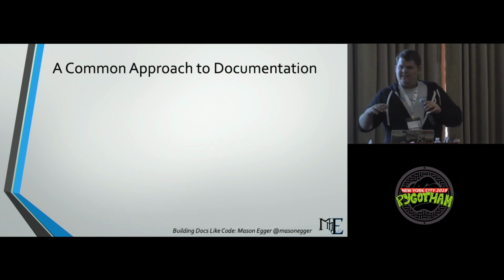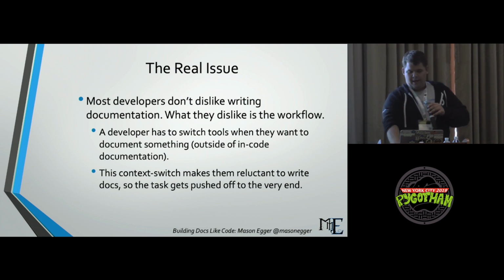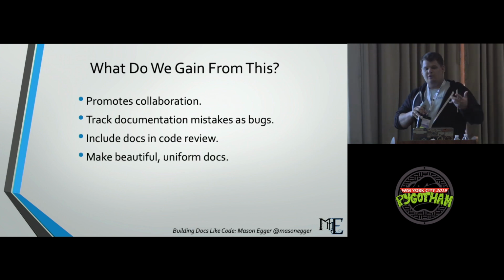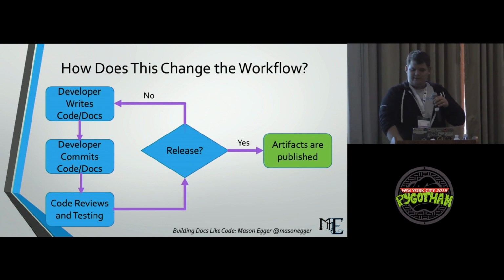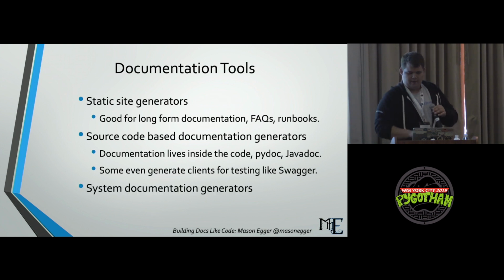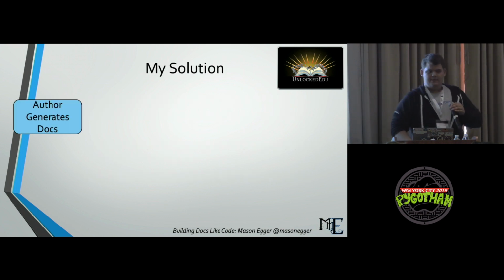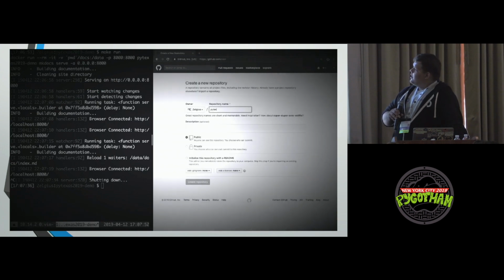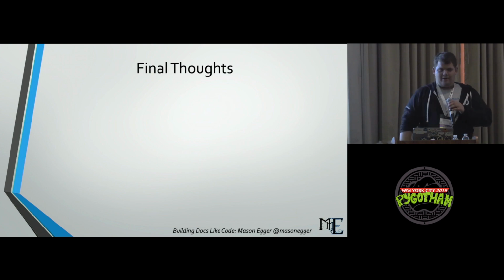Building Docs Like Code: Continuous Integration for Documentation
Speaker: Mason Egger

# Abstract

Project documentation is easy to neglect. Keep your docs inside your
source repo & learn how to automatically build & publish beautiful docs
on every commit. Viewers will leave with a new mindset on how to handle
documentation, tooling for this process, & an easy-to-implement method
to achieve this.

# Description

It is common for developers to overlook the documentation of their
works. They are either on a time crunch, lack the proper tooling, or
simply just forget to create and update the documentation. Whatever the
cause behind this, it is not a proper excuse for not keeping the
documentation up to date. However, for all our development processes
there are few as neglected as the documentation process. Documentation
should be treated as important as the code that makes up the project.
So, let’s move the documentation into the code. With modern
documentation tools such as MkDocs and Sphinx, both of which are Python
powered tools, and Continuous Integration tools we can now include docs
in the commit. They can be reviewed in code reviews, built and versioned
in a CI tool, and even tested for things such as correct code examples
and broken links. This is the process that the developer knows,
understands, and enjoys. I introduced a team to this exact workflow and
a working pipeline; all they had to do was keep the documentation up to
date. This team currently has some of the most up to date documentation
in a company of near two thousand engineers, and they never complain
about writing/updating documentation. It’s just part of the workflow.